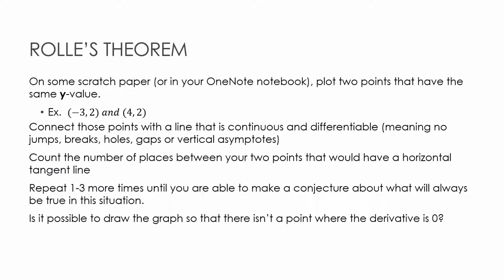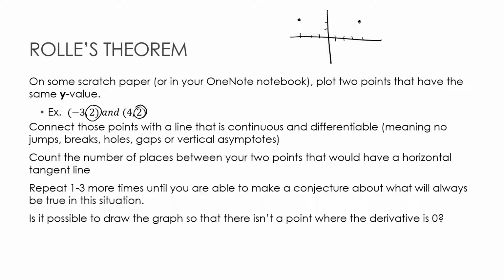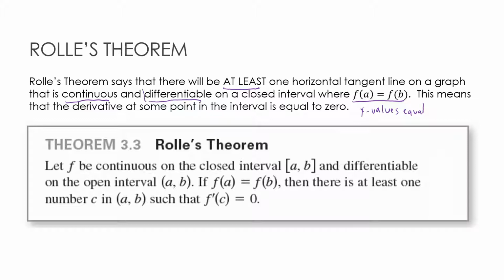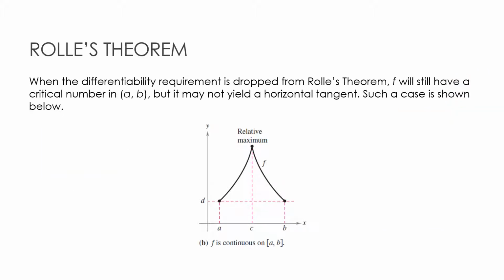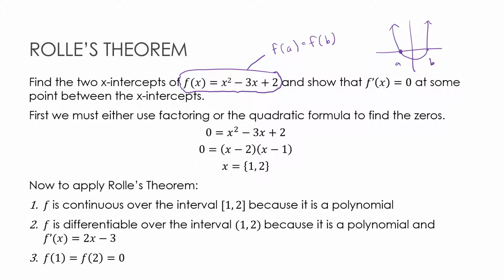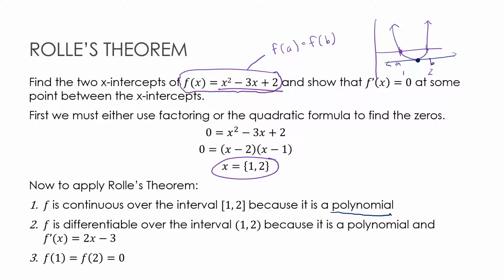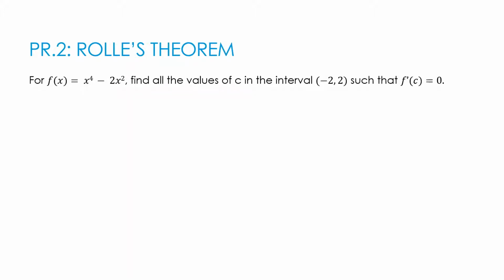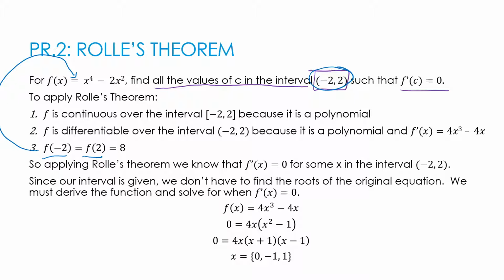Calculus 3.2.1 Rolle’s Theorem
Calculus I — Rolle’s Theorem